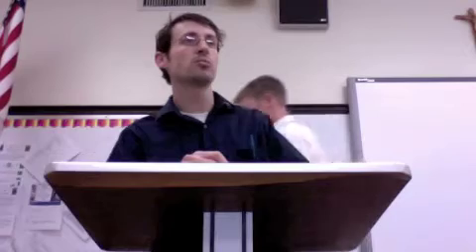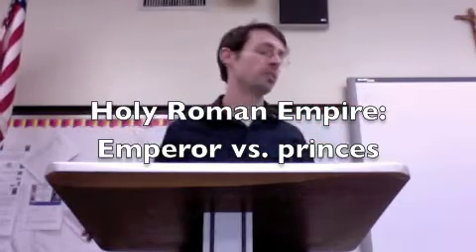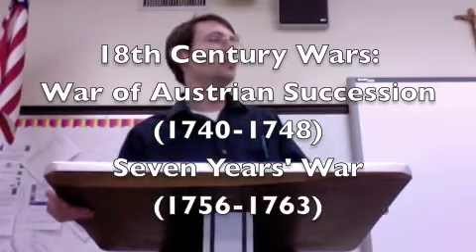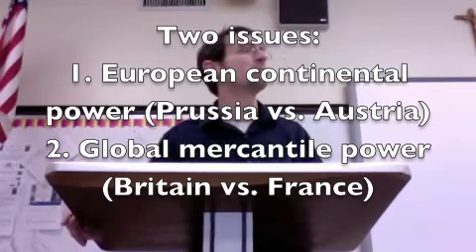Wars I- Wars of Religion overview, Schmalkaldic League & Peace of Augsburg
Wars of religion, King vs. nobles, Schmalkadic League, Peace of Augsburg